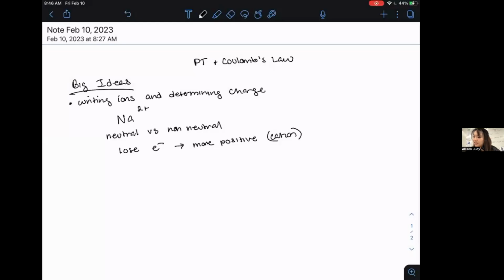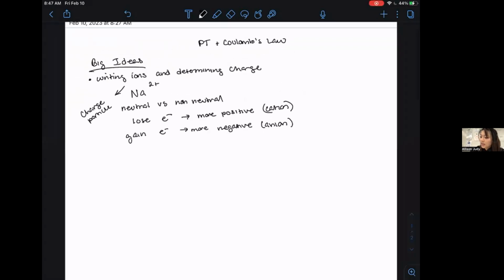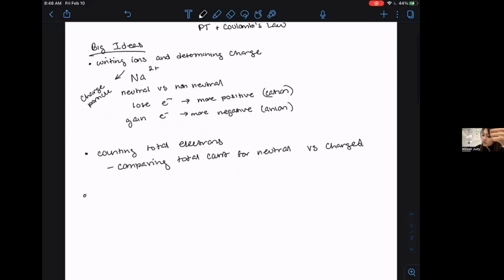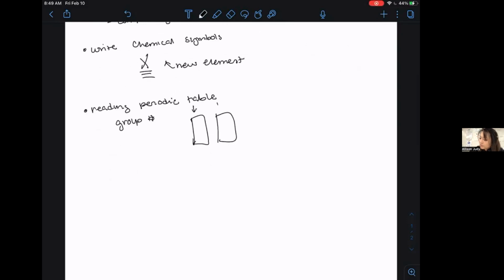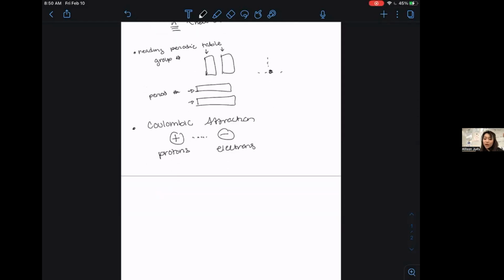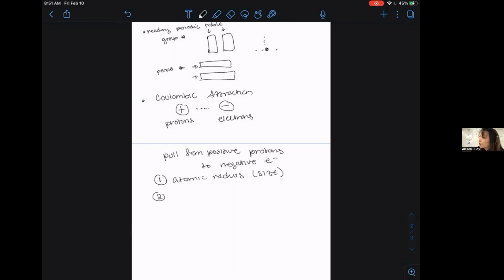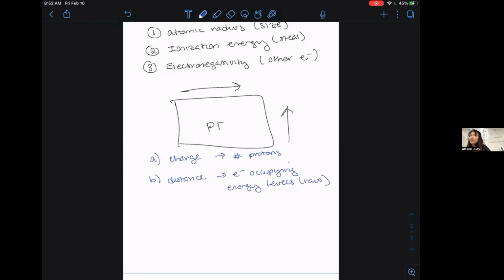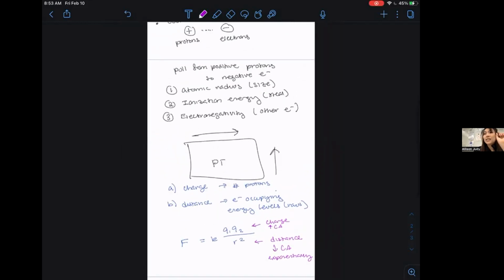Unit 2: Reteach Coulombic Attraction (2/10)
Today was all about reviewing and clarifying coulomb attraction and how it explains periodic table trends